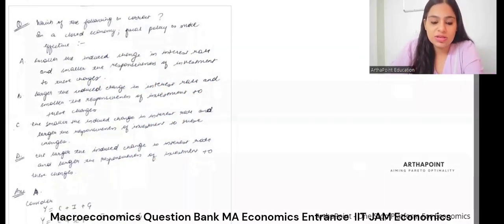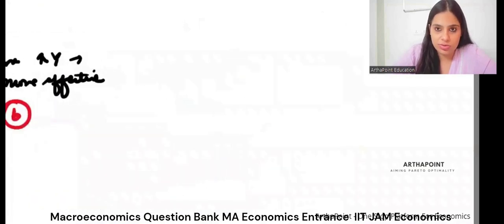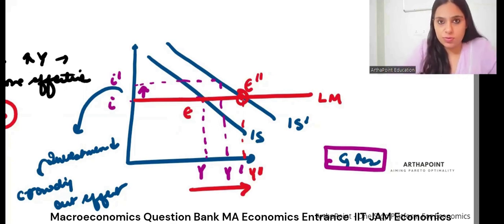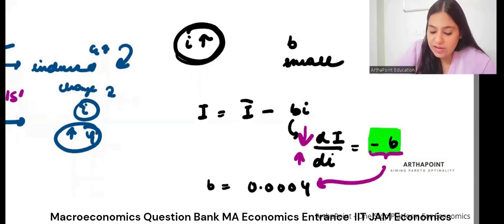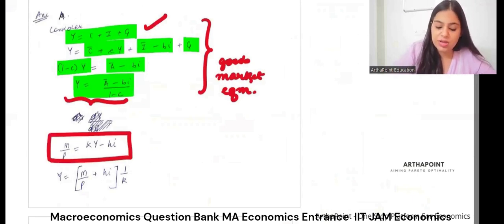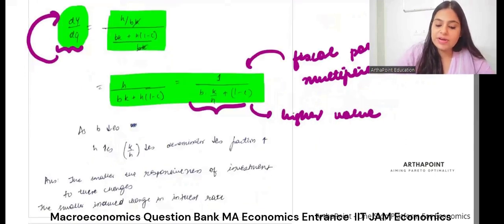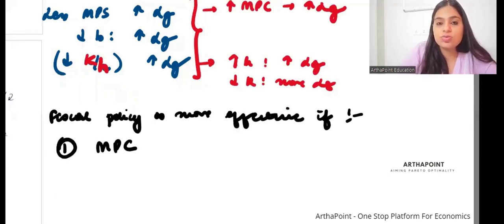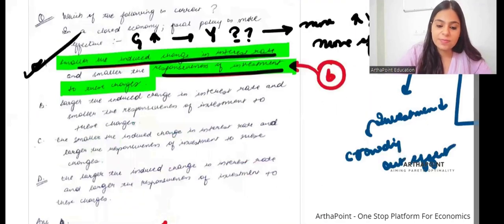Macroeconomics IIT JAM 2023 ECONOMICS Question Bank | MA Economics | GATE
This is one of the lecture from Macroeconomics Question bank for MA Economics Entrance Course, IIT JAM Economics, GATE Economics.

CUET PG
CUET 2023
CUET JNU
MME 2
MME II
Basic Econometrics
Case & Fair
Principles of Economics
Varian Workbook
International Economics
JNU SIS
Introductory Macroeconomics
Economic Honors
SAU
South Asian University
IGIDR
DSE 2023
MSE 2023
ISI 2023